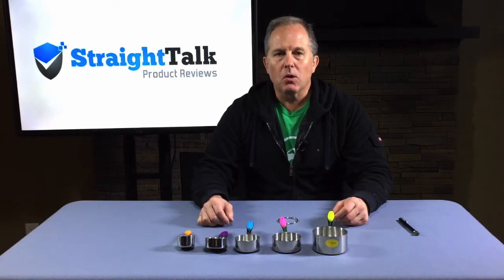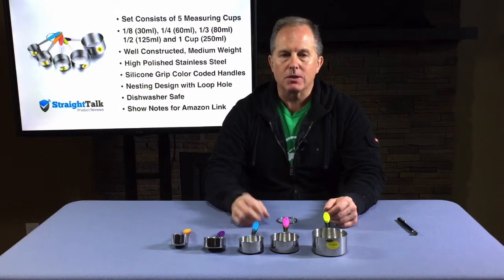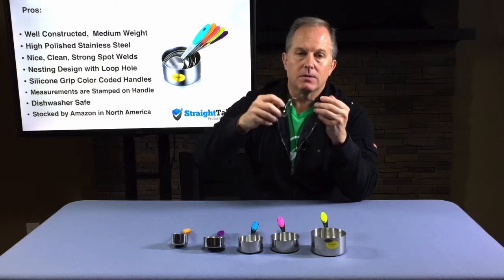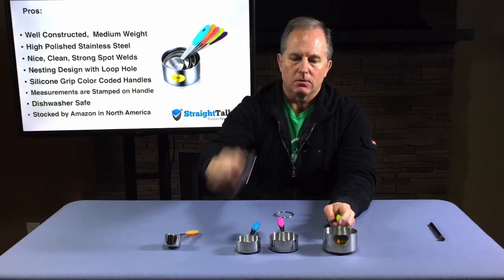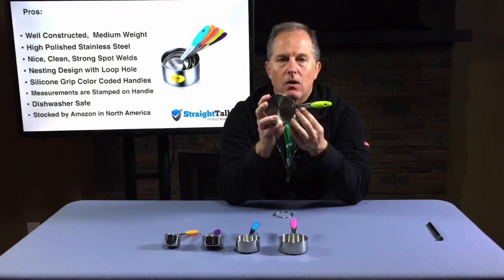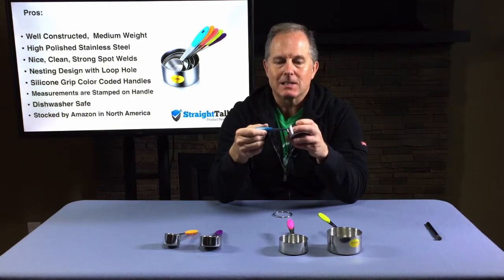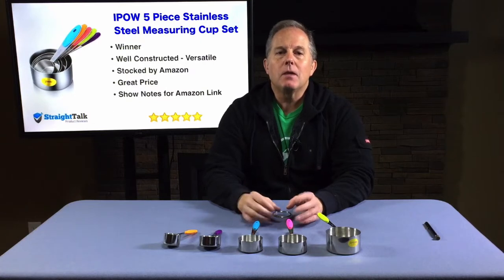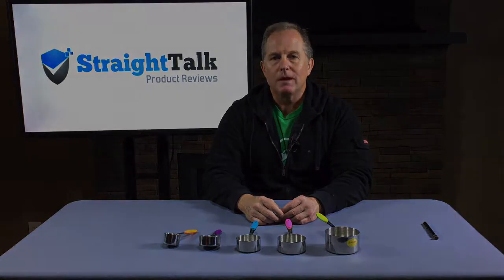IPOW 5PCS Measuring Cup Set Review - Amazon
Amazon Product direct Links:

These measuring cups are great. I gave them to my wife and she loves them.

They are made of high quality stainless steel with colored silicone handles.

Much better than plastic cups because you don't have to worry about BPA.

The cups stack inside each other for storage they are easy to clean and dishwasher safe.

Delivery was fast because they are stocked in North America and fulfilled by Amazon.